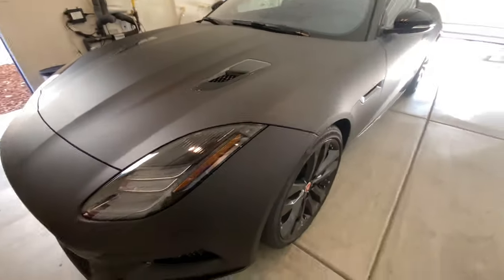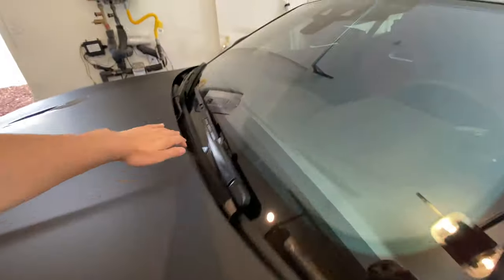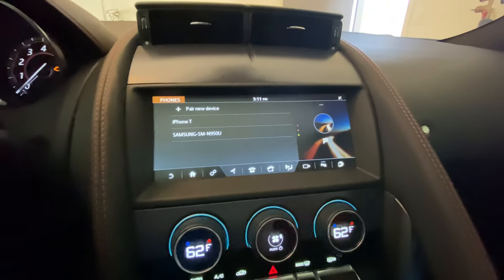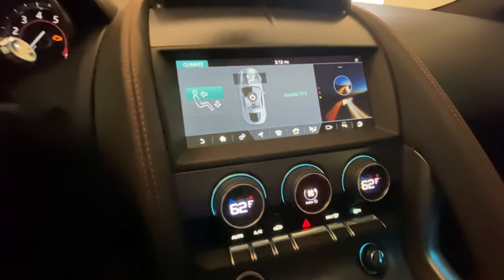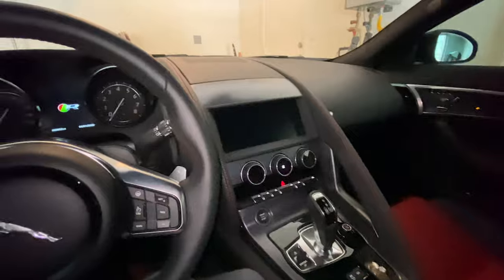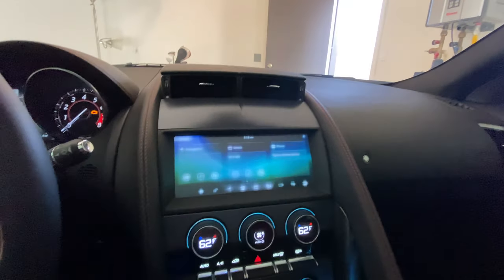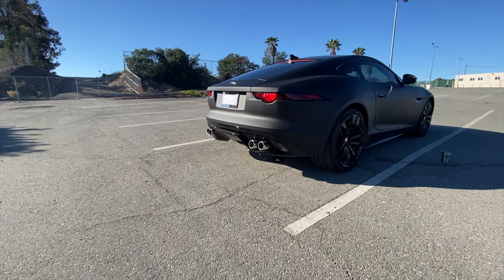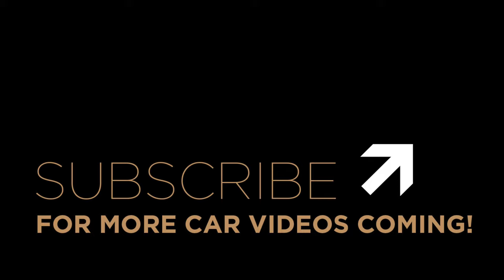2020 Jaguar F-Type R Coupe | Interesting things | Reliability | Quality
2020 Jaguar F-Type R Coupe | Interesting things | Reliability | Quality

I got the 2020 Jaguar F-Type R coupe for almost 4 months now. I decided to make a short video about some interesting quirks and features of the car and some reliability/quality issues I have with the car.